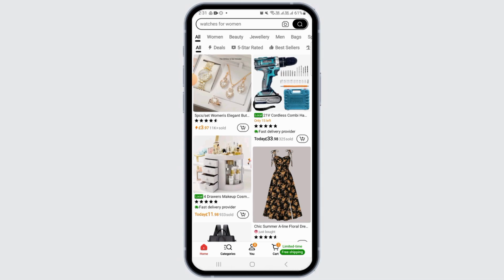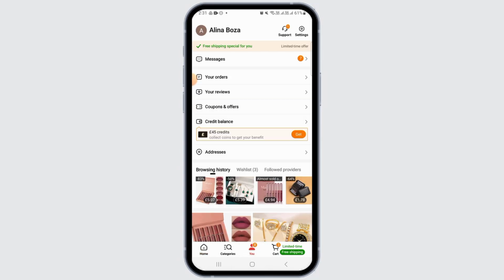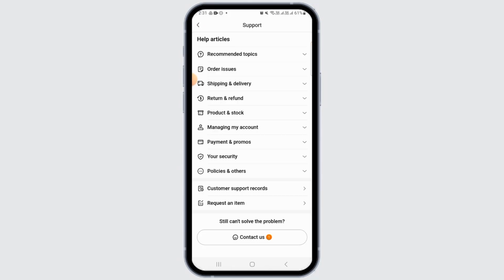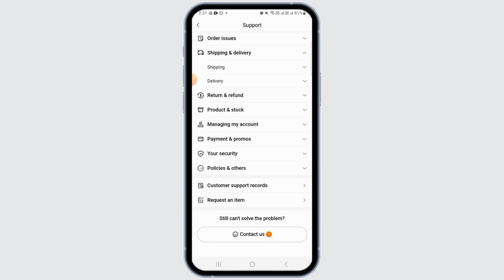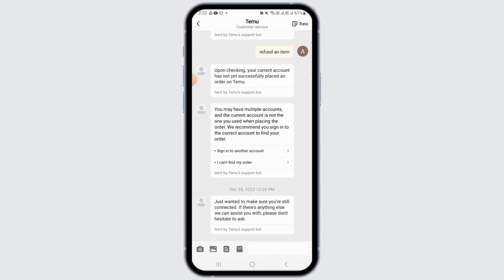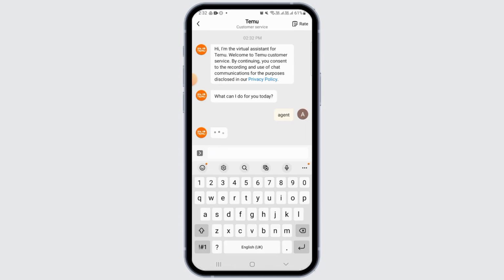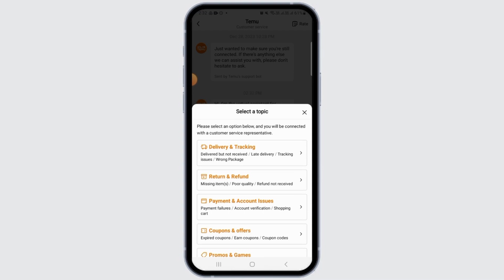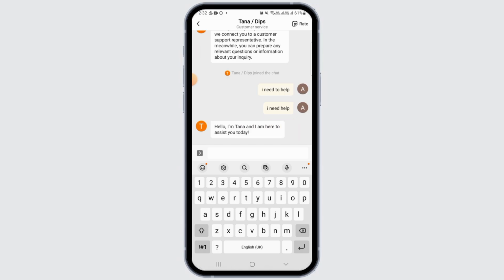How to Contact Temu by Phone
Need to reach Temu customer support by phone? This easy guide provides step-by-step instructions on how to contact Temu by phone for assistance. Get the help you need quickly and efficiently.

In this tutorial:
0:00 - Introduction
0:05 - How to Contact Temu by Phone (EASY)

Learn how to contact Temu’s customer service by phone effortlessly with this straightforward guide. This video covers the entire process to ensure you can get in touch with their support team for any inquiries or issues.

Contact Temu by phone easily by following this guide!